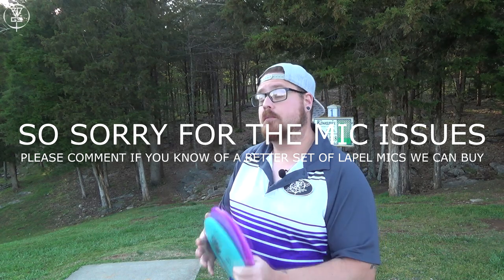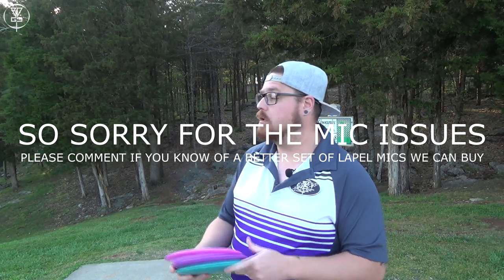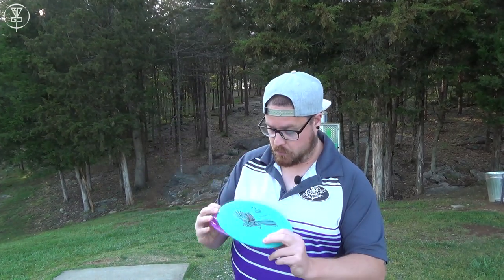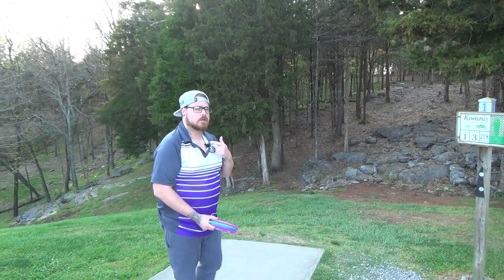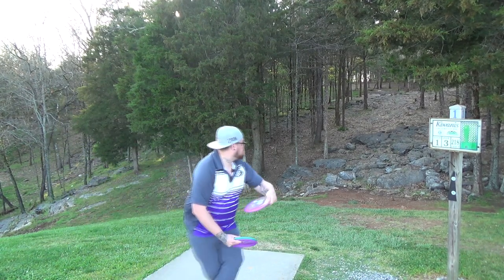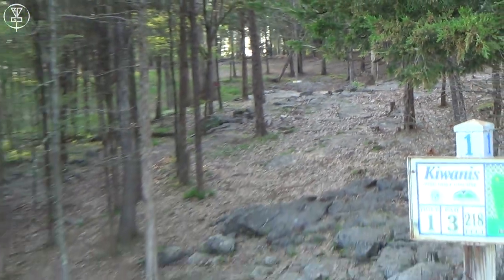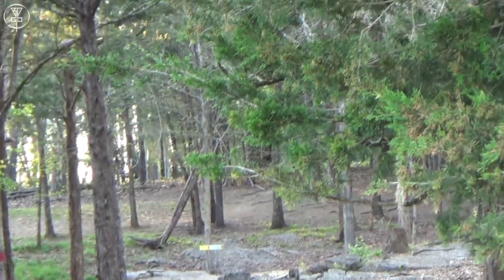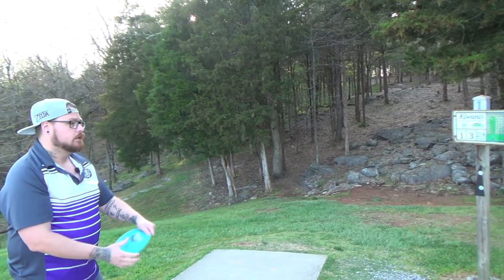MIC'D UP WITH RPM DISCS!!!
As some of you may have already heard, I am on Team RPM Discs for 2021. This is my first video with 100% RPM Discs in my bag and I can't wait to show off some of my favorite molds from RPM Discs! Huge thank you to RPM Discs for having me on the team!

- Frank Reynolds
- Thorsten Scheel
- Jonathan Pickle
- Rob Price
- James Justice
- Josh Delp

Intro: (0:00)
Hole 1: (1:05)
Hole 2: (3:36)
Hole 3: (7:10)
Hole 4: (10:52)
Hole 5: (13:50)
Hole 6: (18:45)
Hole 7: (20:01)
Hole 8: (22:02)
Hole 9: (25:10)
Please Subscribe: (29:04)
Outtakes: (31:15)